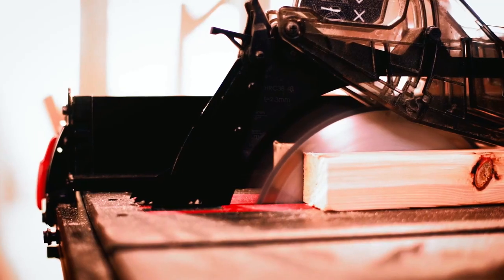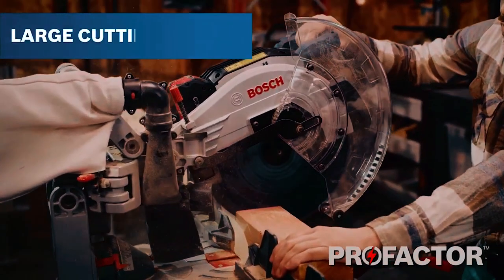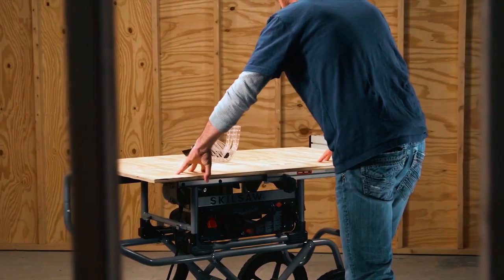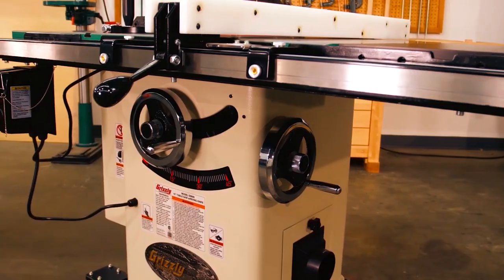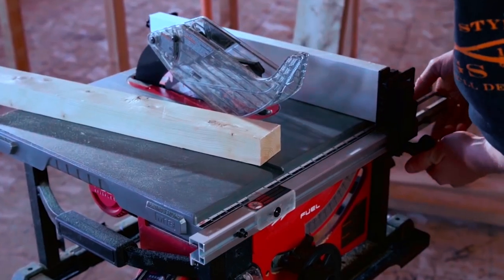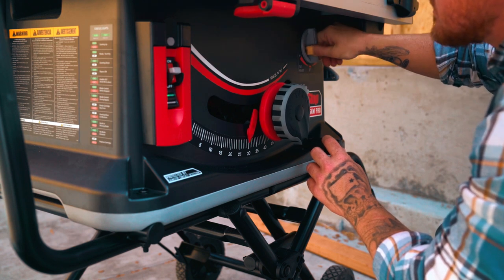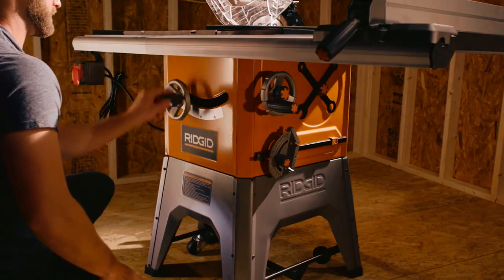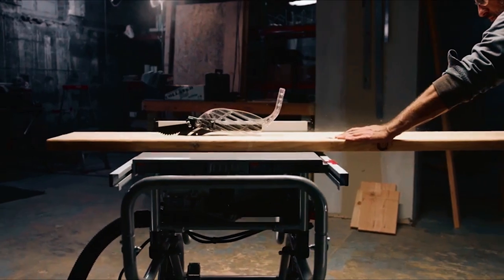Top 10 Table Saws for Woodworking Projects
Searching for table saws for woodworking tools is next to impossible! It's hard to know where to even start and what features are important.
Imagine never having to worry about which table saws for woodworking tools are best suited for your project. Imagine the process of finding just the right woodworking tool becoming quick and easy with just one click.
At Table Saws for Woodworking Tools, we offer a variety of table saws as well as a whole range of different woodworking tools to suit every need.
Whether you need something small and portable or just a large stationary saw, we've got the best options that are affordable, heavy-duty, and easy to use.

☑☑ Top 10 Table Saws for Woodworking Tools List: (AmazonLink)

[AMAZON Links]

00:00 - INTRO
00:33 - 1. BOSCH WORKSITE TABLE SAW
01:03 - 2. DEWALT TABLE SAW
01:28 - 3. SKIL TABLE SAW
02:08 - 4. METABO HPT TABLE SAW
02:33 - 5. GRIZZLY INDUSTRIAL HYBRID TABLE SAW
03:10 - 6. MILWAUKEE TABLE SAW
03:51 - 7. SAWSTOP JOBSITE SAW
04:33 - 8. DELTA CONTRACTOR TABLE SAW
05:00 - 9. RIDGID CAST IRONTABLE SAW
05:32 - 10. ROCKWELL PORTABLE TABLETOP SAW

06:01 - OUTRO.
▬ ABOUT THIS VIDEO ▬
1) BOSCH Worksite Table Saw
The Bosch 4100-09 Worksite table saw is a great choice when purchasing a table saw that offers an excellent build. This saw provides a 15amp motor that can be used with various tasks, with versatility being one of the major draws. The blade is covered by a five-year warranty and other different us Bosch warranties and guarantees. The value of this machine makes it worth a while when woodworking on projects that may have otherwise been able to tackle with other equipment.